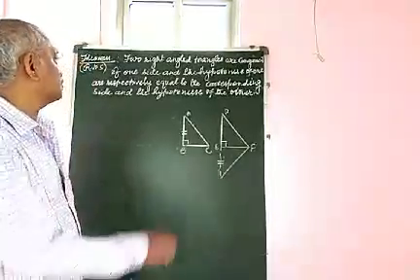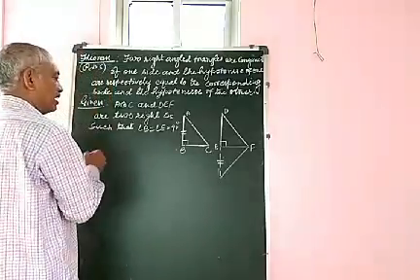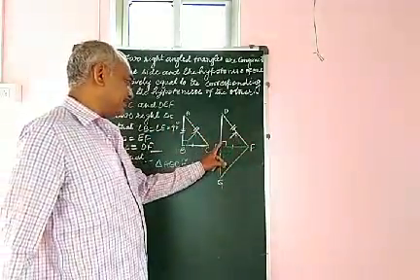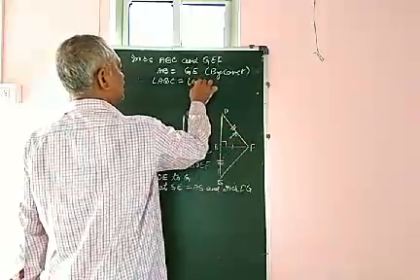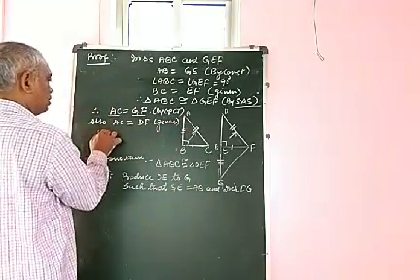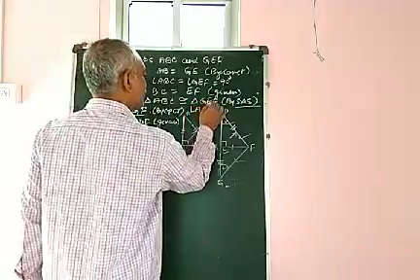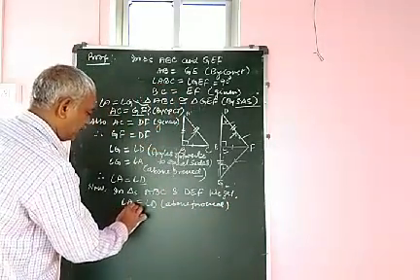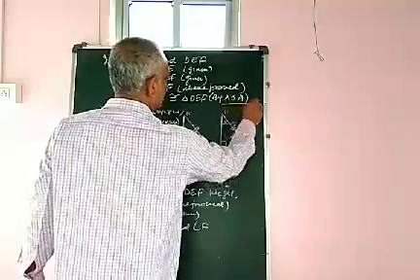Class 9 Maths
Triangles , Part - 5 By R.P.Pd.